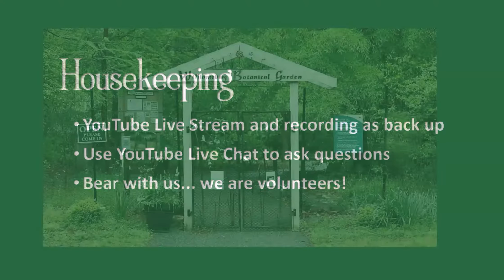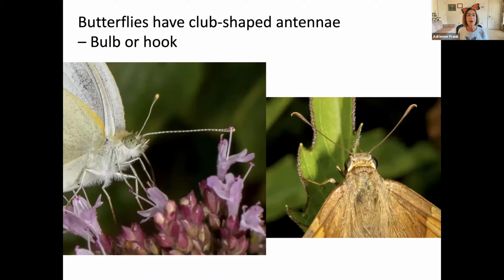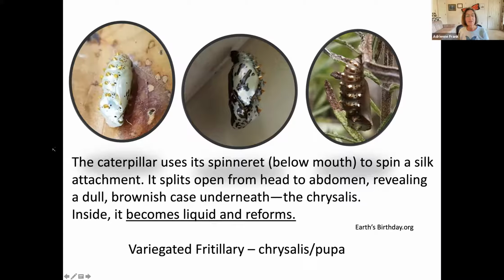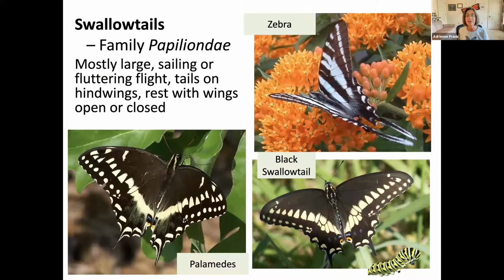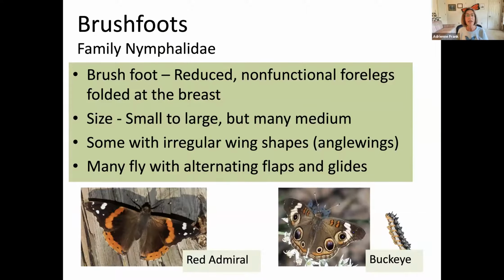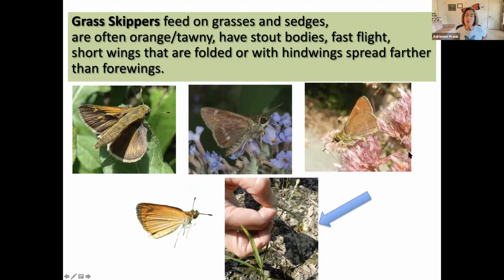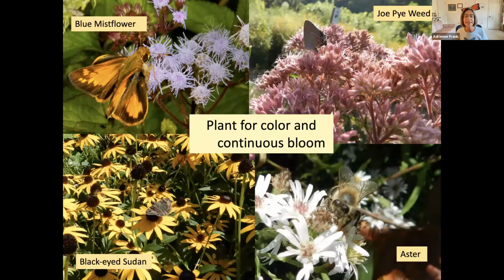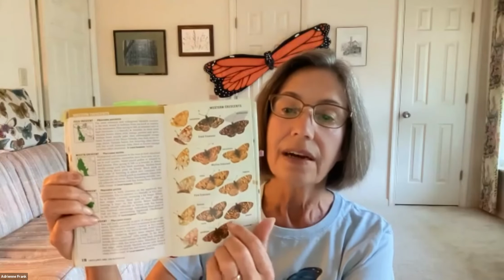Name That Butterfly! How to ID by Markings and Behaviors - Recorded 09/12/2021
Do you know the difference between an American Lady and a Painted Lady? Or do you think every orange butterfly is a Monarch? What about the Viceroy? Learn about the distinctive markings and behaviors that will help you identify what flutters past you on the way to a drink at its favorite pollinator nectar bar.

Master Naturalist Adrienne Frank is a long-time butterfly enthusiast, member of the Historic Rivers Chapter of Virginia Master Naturalists, and volunteer with the John Clayton Chapter of the Virginia Native Plant Society and at the Williamsburg Botanical Garden.

This is a presentation by the Williamsburg Botanical Garden 2021 Virtual Butterfly Festival.